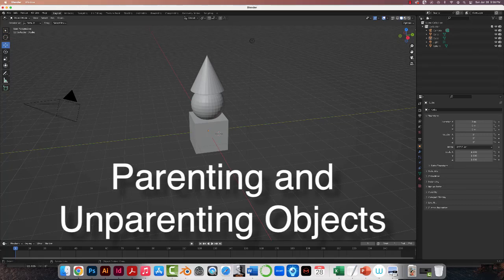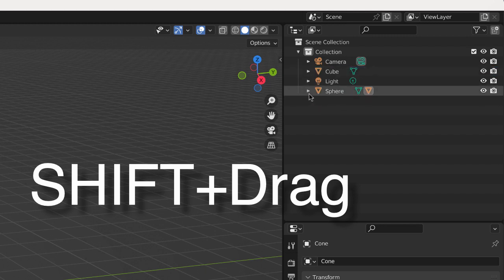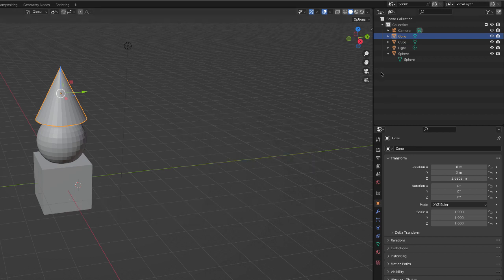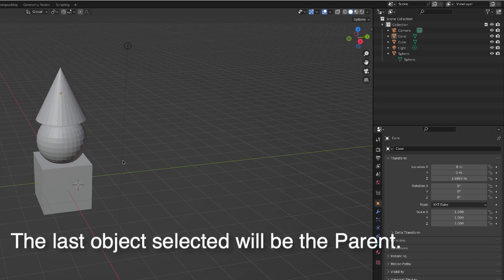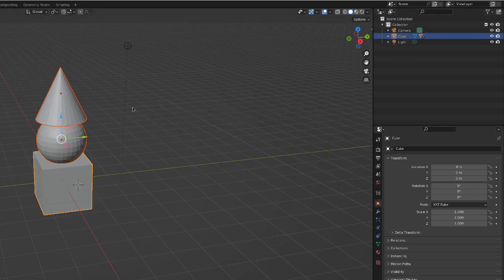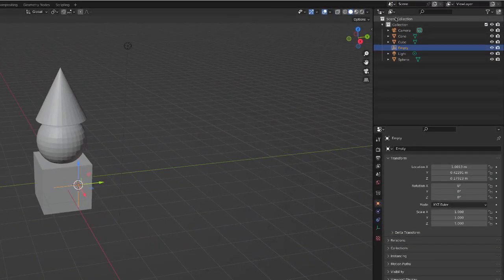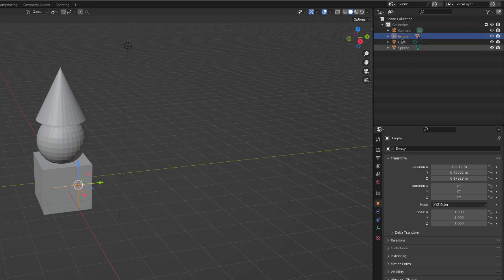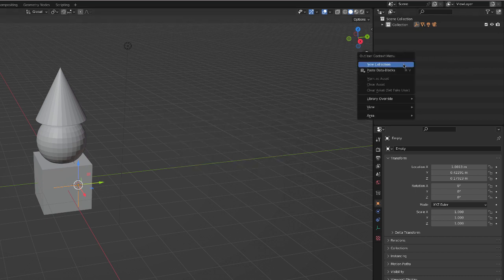parent unparent objects